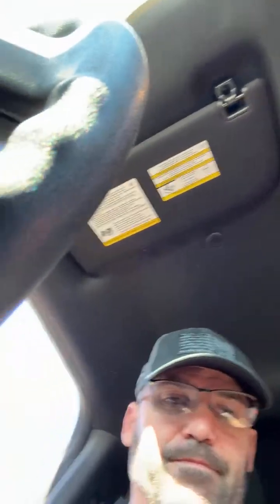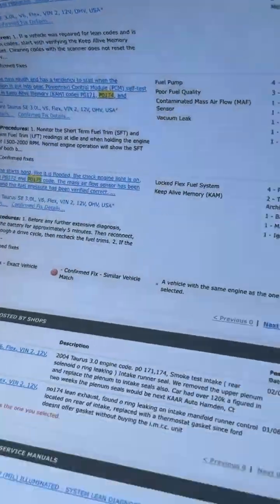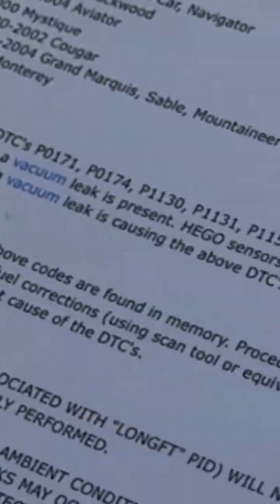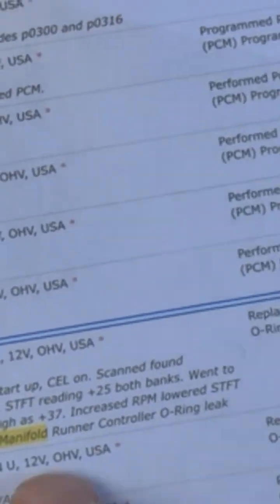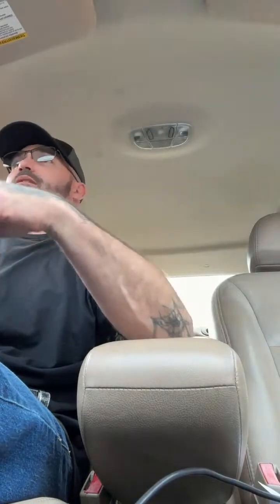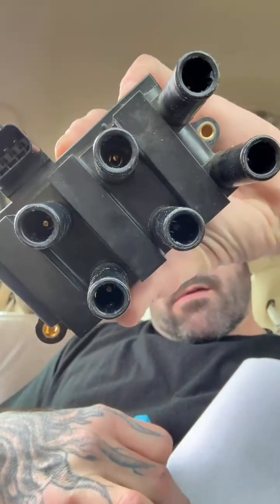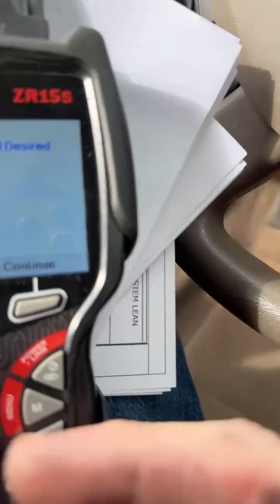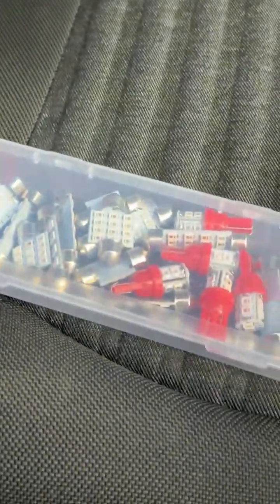2002 Ford Taurus rough idle problem? Check out this!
livestreaming mobilemechanic scantool I’ve been trying to figure out a problem here and had a view or reach out and I figured I would do a live stream of what I have going on with my 2004 Ford Taurus six-cylinder. A common issue on a lot of these Ford vehicles.. especially, the years of 2000 to 2005. What a pain I know have not figured out at the moment, but I’m going to go for everything I’ve done that has not fixed it and what I believe. The problem is from my research. Also going to go over some live data. love to have a question and answer Lifestream. We’re gonna get into it today. We’re gonna pull this apart. We’re gonna figure out what’s causing this issue and I believe the problem is. I will start off saying I believe I have two problems and also go over a couple tips about what not to do. Maybe you could learn from me so you don’t make the same mistake. Look forward to seeing you. “Let’s make it happen. Captain “ 🧑‍✈️ 💯